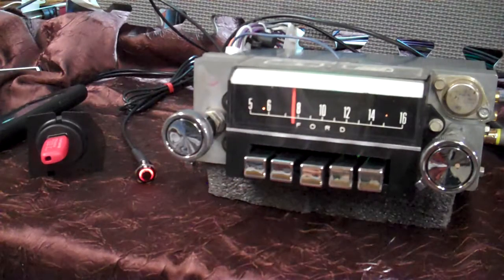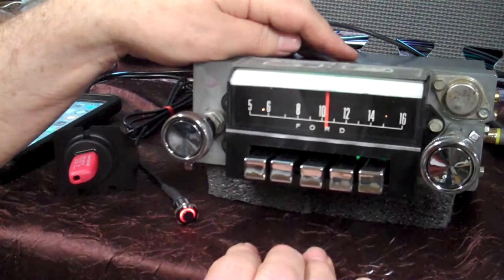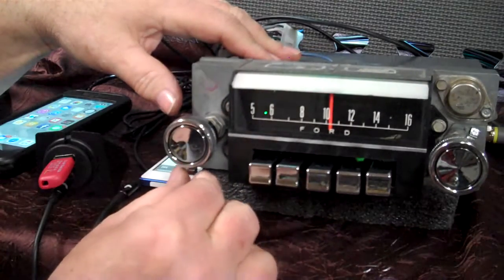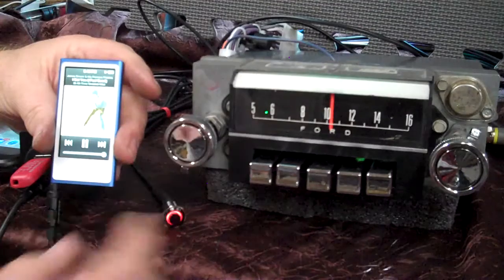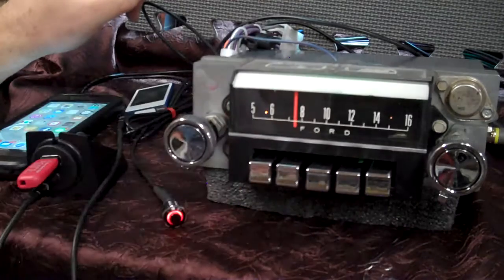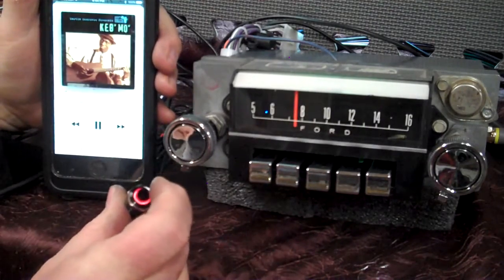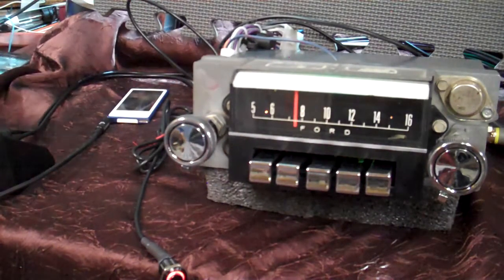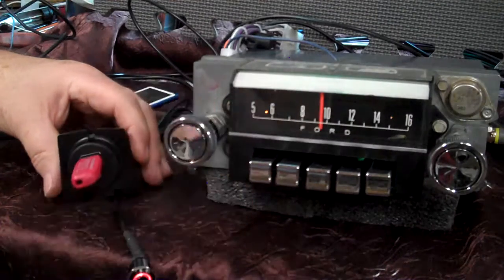1967 Ford mustang original AM radio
Custom built By R & B Vintage Auto Radio Powered by Aurora Design Products now has AM/FM stereo/Aux input/USB port/Blue-Tooth with Voice Command, four channels 45 watts per channel five pre line outputs for adding amps or a Sub all in the original 1967 Mustang radio. Get your radio updated today.